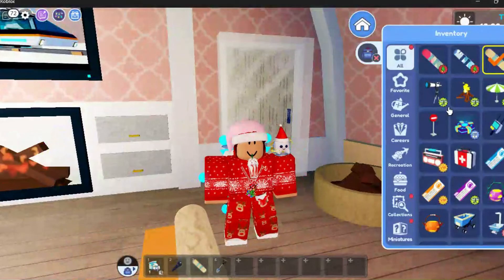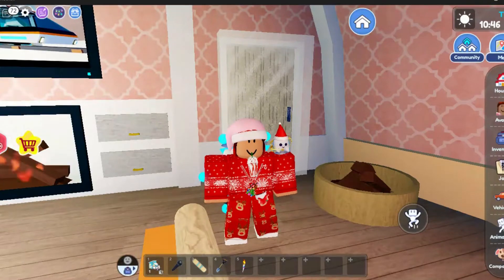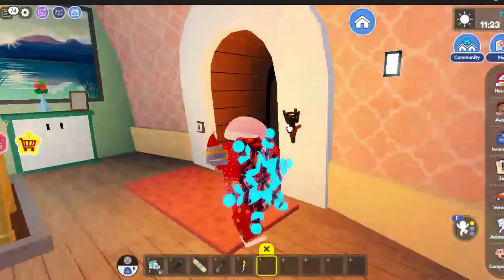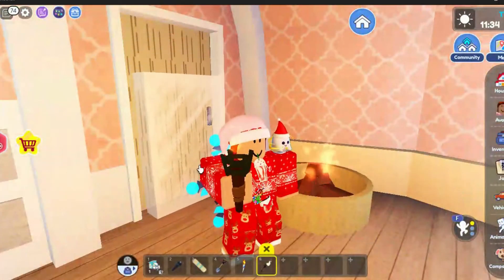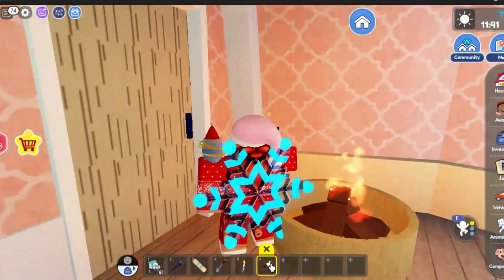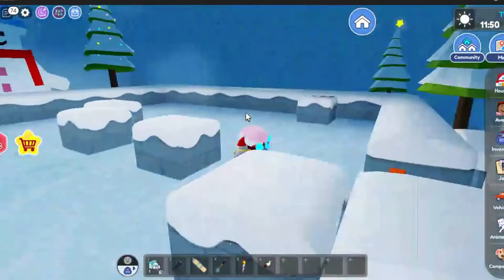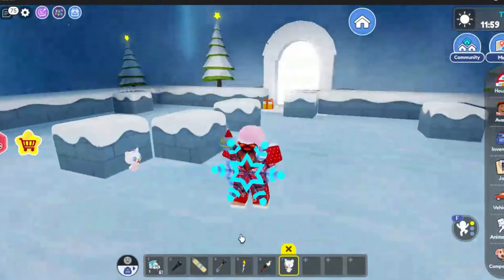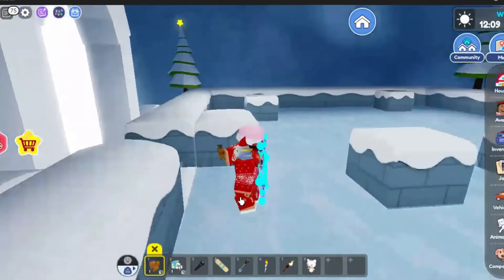HOW TO BREAK OPEN ICE DOOR AND SEE SCRET ROOM LIVETOPIA RP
What's up Lexi vee squad!!!

MY user name:lexi_vee876